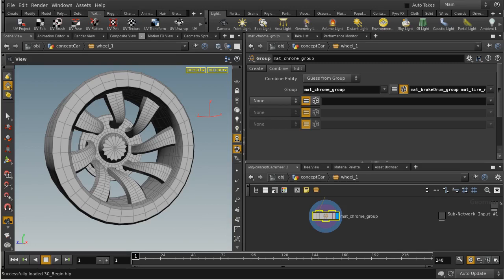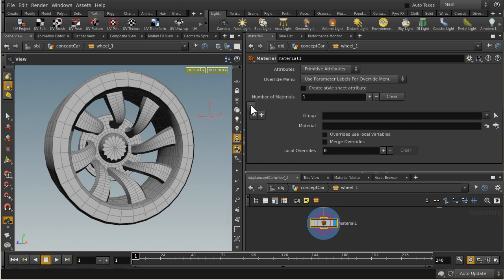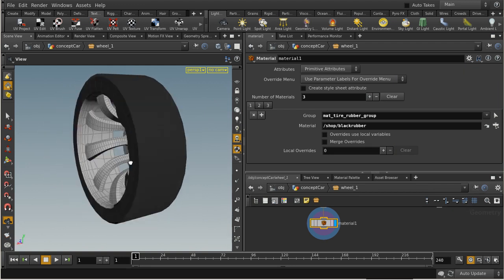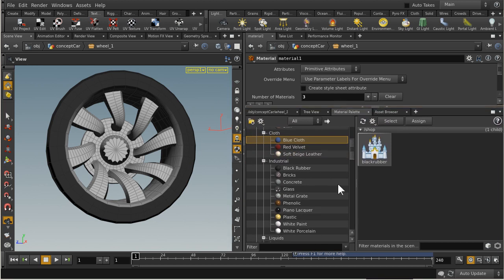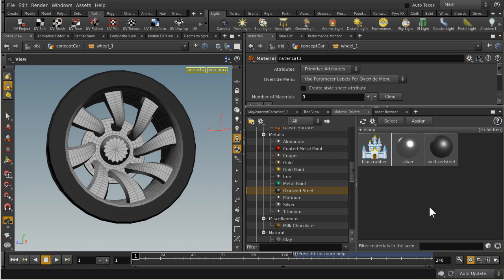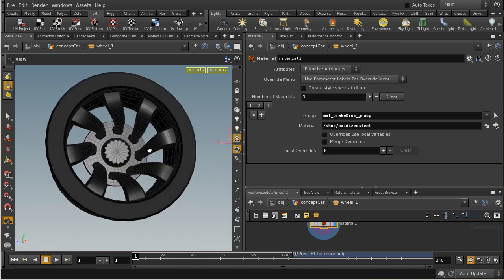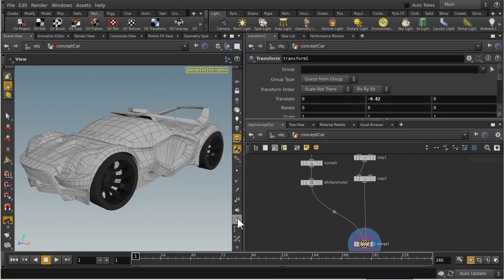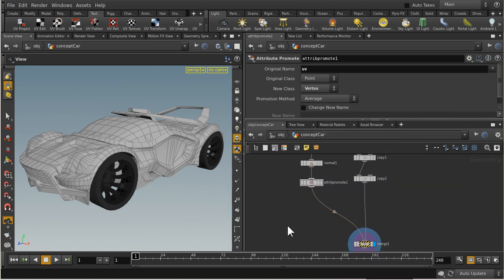30 Applying Materials